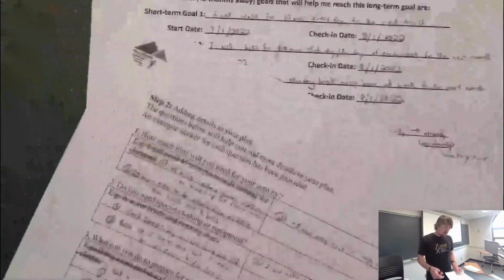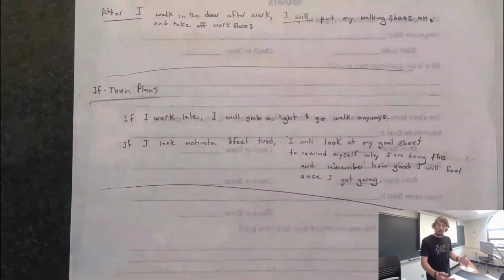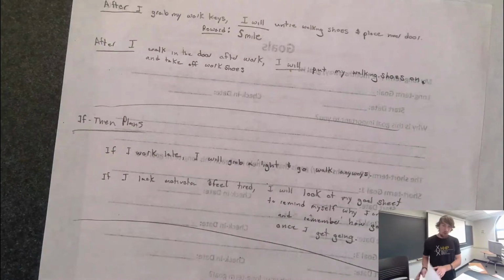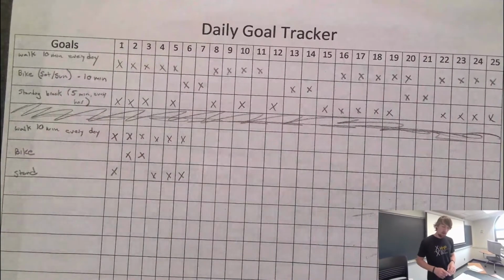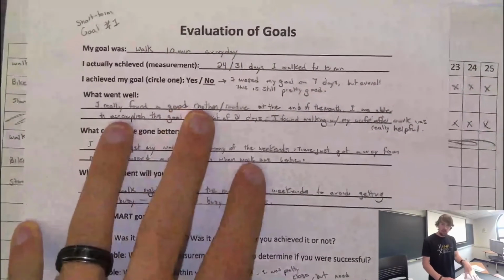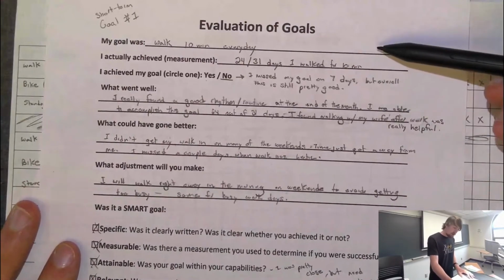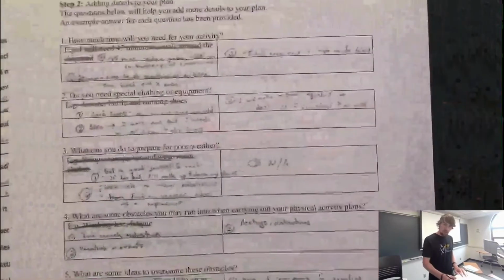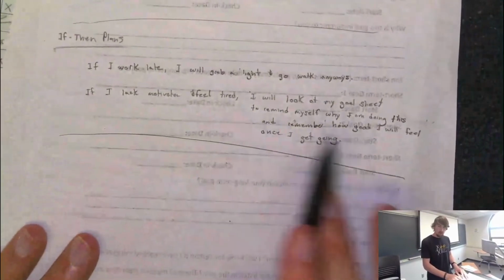Piecing it together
In previous videos, we have covered a lot of material. Today's video walks you through how to put all those tools together in one sitting. Just like you will after this program.